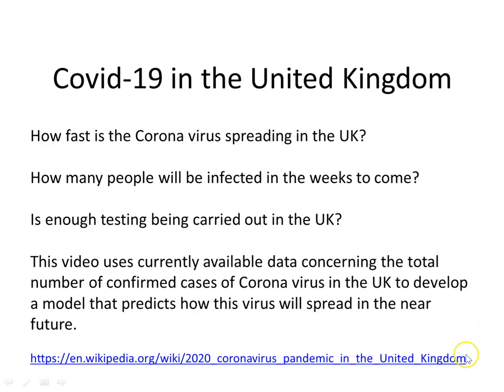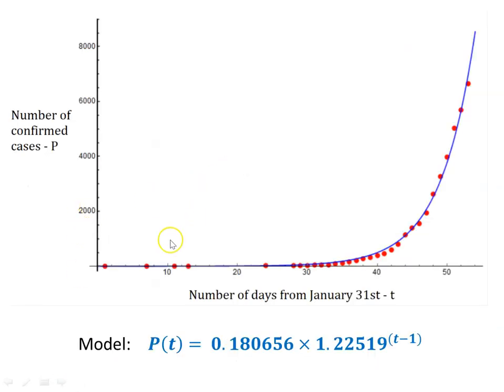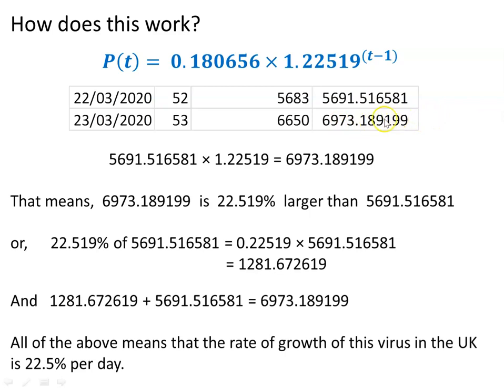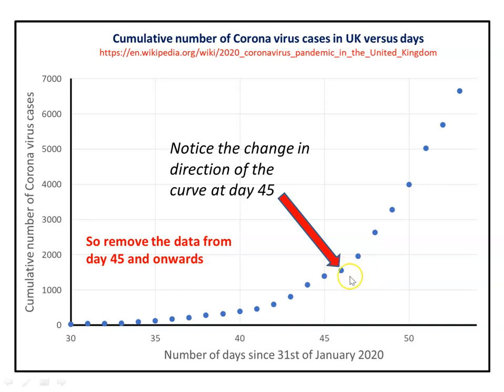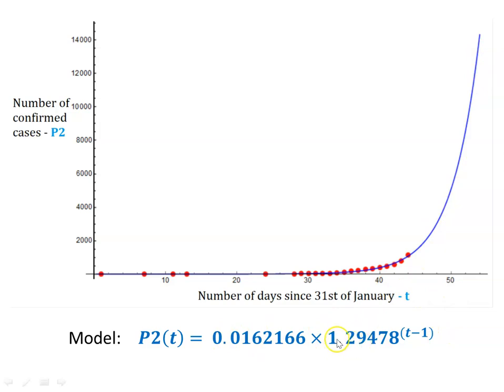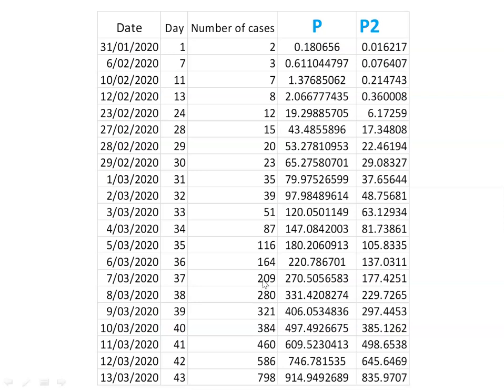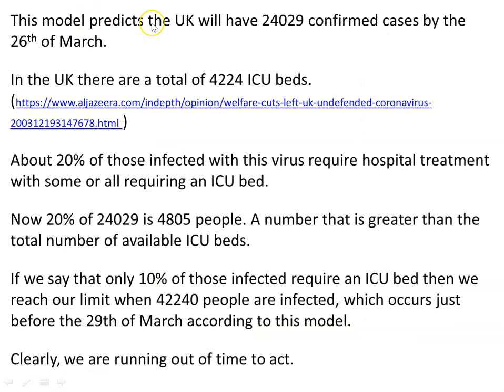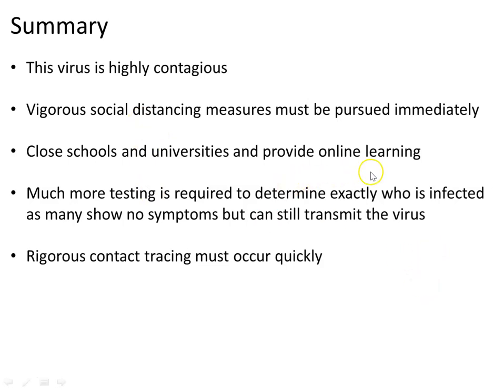The spread of Covid-19 in the UK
How fast is the Corona virus spreading in the UK?

How many people will be infected in the weeks to come?

Is enough testing being carried out in the UK?

This video uses currently available data concerning the total number of confirmed cases of Corona virus in the UK to develop a model that predicts how this virus will spread in the near future.